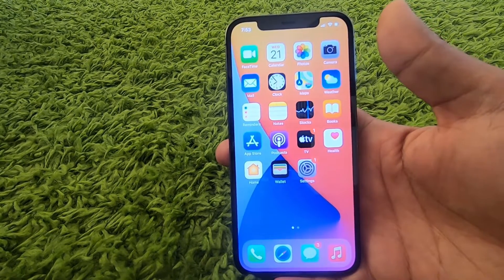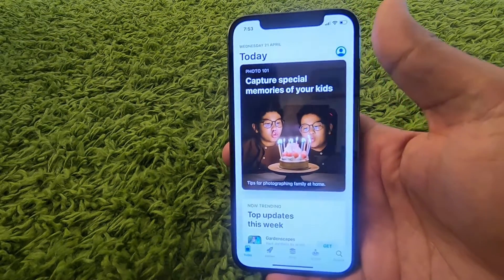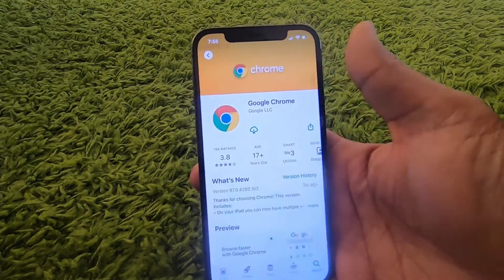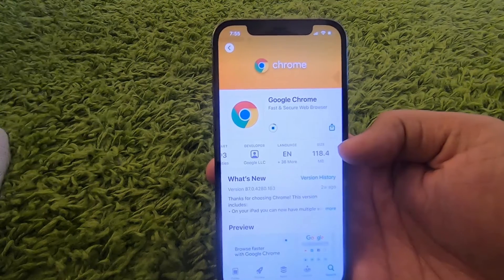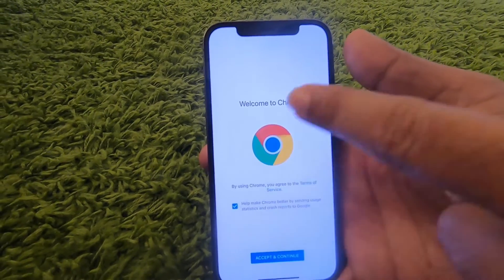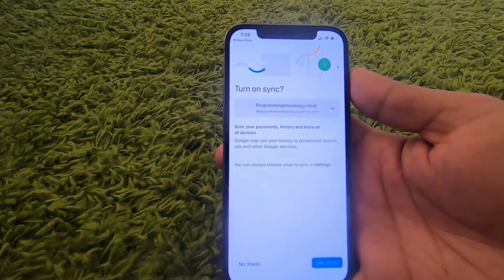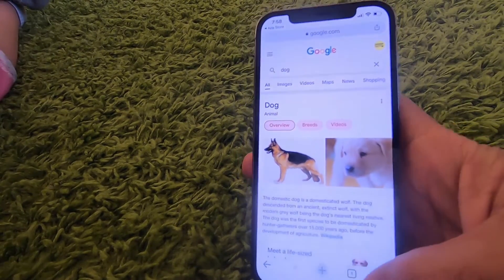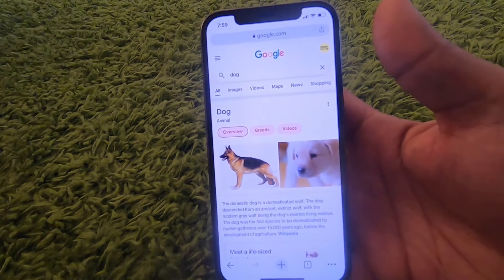How to Install Google Chrome on iPhone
📱 **Surf the Web with Ease: A Quick Guide on Installing Google Chrome on iPhone! 🌐🔍**

Looking to switch up your browser game on your iPhone? In this tutorial, we'll walk you through the straightforward steps of "How to Install Google Chrome on iPhone" for a seamless browsing experience. Let's get started!

🔍 **Step 1: App Store Access**
Unlock your iPhone and tap on the App Store icon to access the vast world of applications. Whether you're looking for enhanced features or a change of scenery, Google Chrome has you covered.

🔎 **Step 2: Searching for Google Chrome**
In the App Store's search bar, type "Google Chrome" and hit enter. Locate the official Google Chrome app among the search results.

📲 **Step 3: Download and Install**
Tap on the Google Chrome app icon to access its page. Press the "Get" button to initiate the download. You might need to authenticate the download with Face ID, Touch ID, or your Apple ID password.

⌛ **Step 4: Wait for Installation**
Allow the app to download and install on your iPhone. The installation process should only take a few moments, depending on your internet connection speed.

Once the installation is complete, find the Google Chrome app on your home screen or in the App Library. Tap on the icon to launch the browser and begin customizing your browsing experience.

🚀 **Step 6: Sign In and Sync**
For a personalized experience, sign in to your Google account within the Chrome app. This allows you to sync bookmarks, history, and passwords across devices seamlessly.

Explore additional Chrome features and settings to enhance your browsing experience. Check out the links in the video description for more information.

Enhance your browsing capabilities with Google Chrome on your iPhone.** 🌟📲